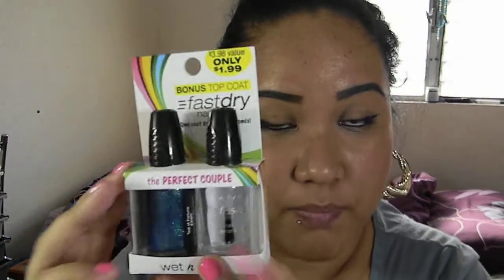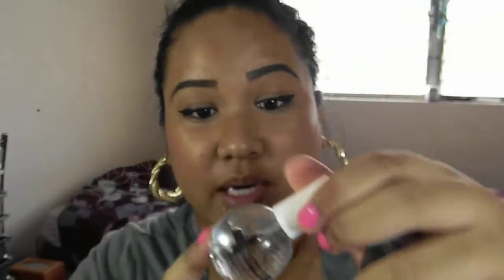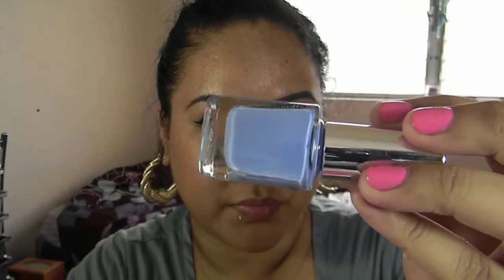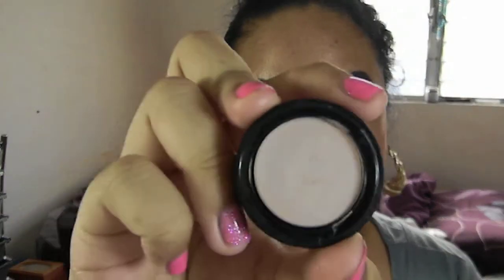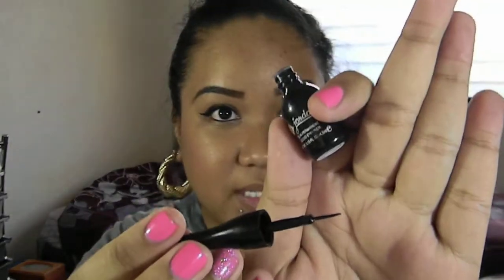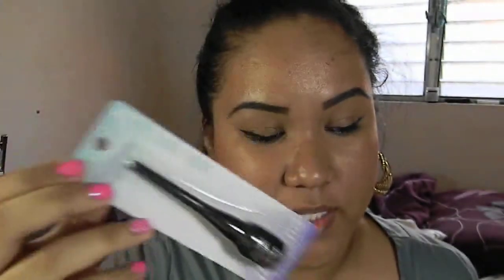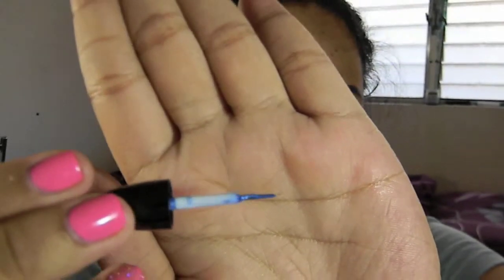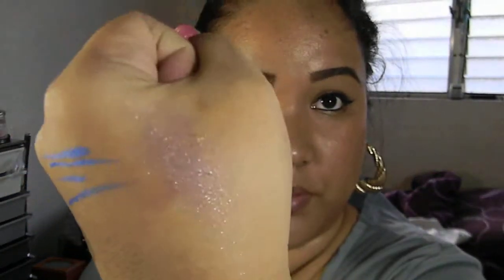♡HUGE! Nail Polish & Jordana Haul♡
Read me for products mentioned ;)

Hi guys!  Sorry its been sooooo long!  I haven't done any nail tutorials recently because my nails are literally nubs (still) and taking forever to grow back.  I promise I'll do more tutorials when they grow back :) BTW, sorry for the 18 minute video.

☆List of products mentioned:
Wet n Wild 'Teal of Fortune'
Wet n Wild 'How I Met Your Magenta'
Wet n Wild '9.0.2.1.Orange'
Sinful Colors 'Nail Junkie'
Nail Magic Base Coast & Ridge Filler
ELF Clear mascara
Betsey Johnson box
Urban Decay Stardust in Retrograde

☆NYX Polish's:
Nude Peach
Indigo Blue (dupe of Color Club 'Gossip Column')
Shocking Purple
Bermuda Triangle
Lapis
Blue Ink
Purple Ink
Pink Strawberry
Emerald Forest

☆Jordana Makeup:
Primer in 01
Semi Permanent liquid eyeliner in Endless Black
LOL (Lip Out Loud) in ASAP
Semi Permanent liquid eyeliner in Always Blue

♡On my Face:
MAC Powder + Foudation (NC43)
MUFE Full cover concealer (shade 12 & shade 10 for undereye circles)
Jordana Semi Permanent liquid eyeliner

♡On my nails:
Savina 'Fairy Dust' (Holo Glitter)

♡Earrings:
Forever21

FTC: I have not been paid to endorse any particular product featured in this video.